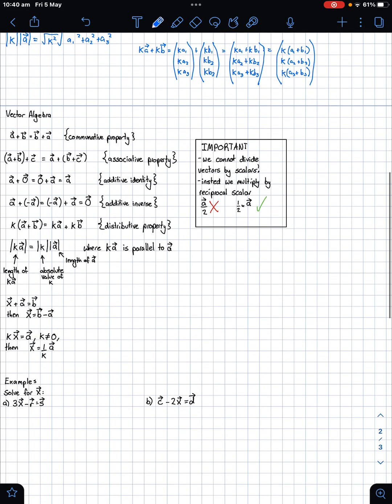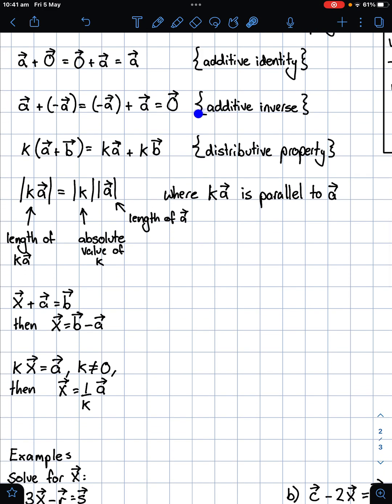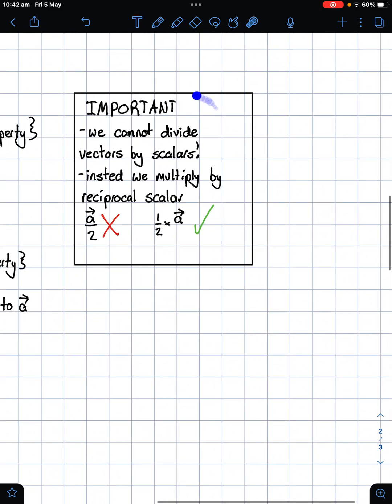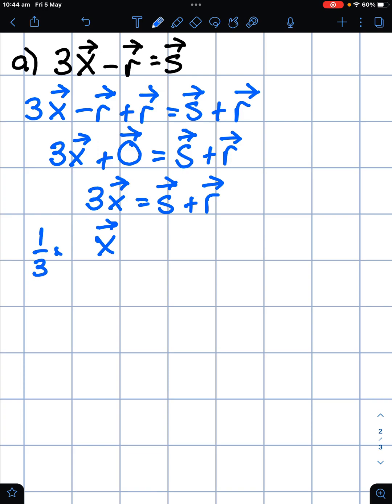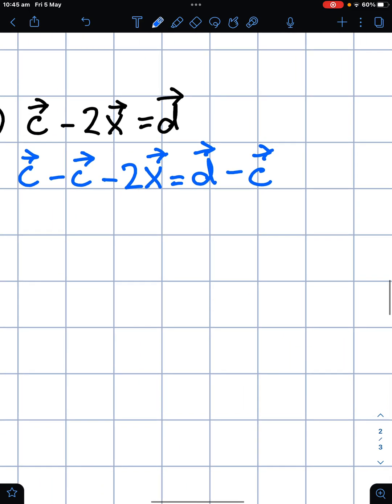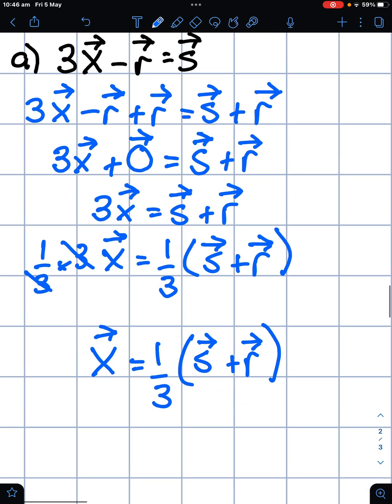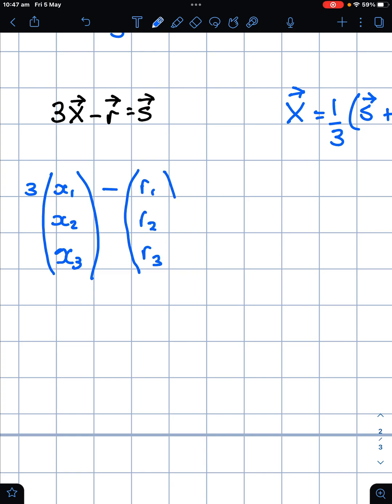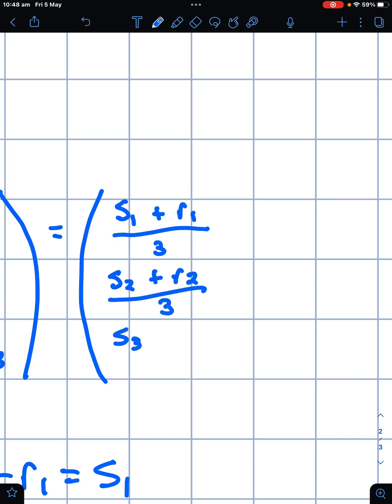Vector algebra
Vector algebra with examples